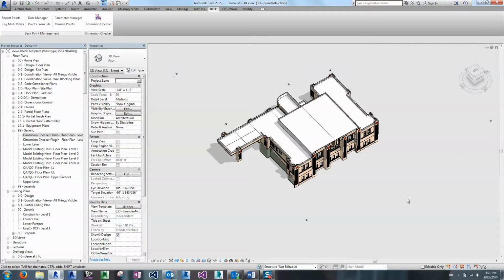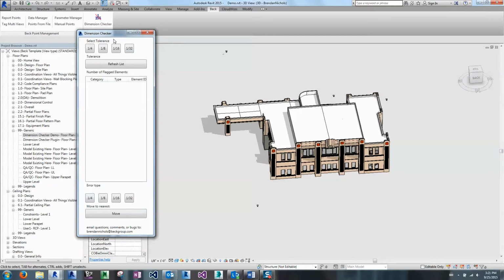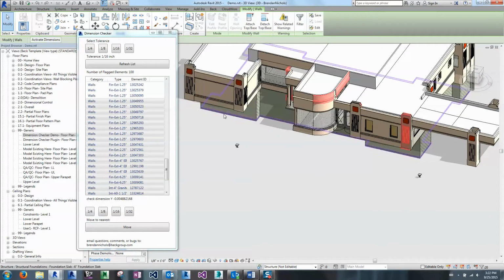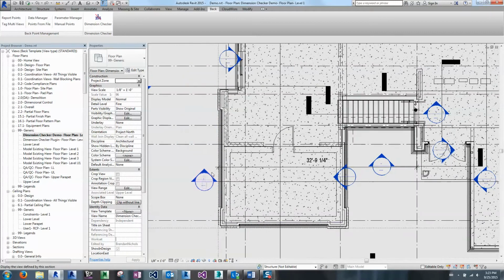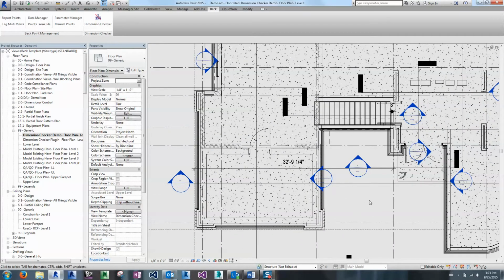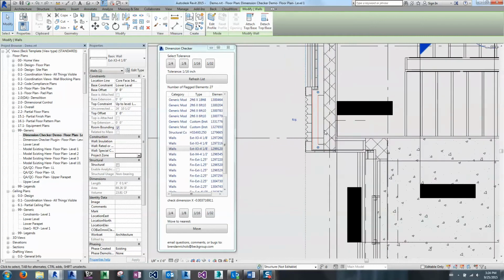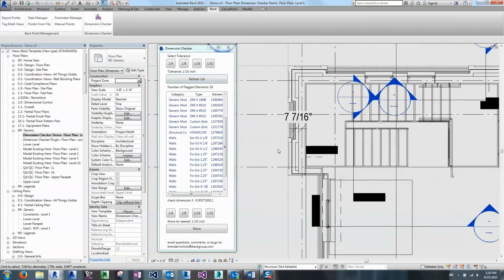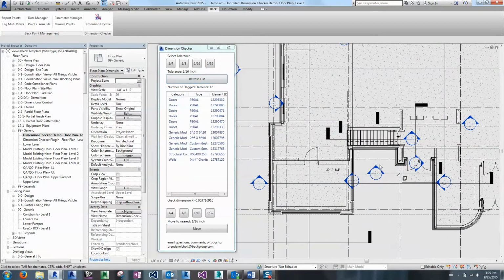Dimension Checker for Revit 2015 & 2016 Tutorial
Revit plugin that allows users to find and correct rounding mistakes in a model.
Soon to be released in trial edition

Apologies for the fan noises